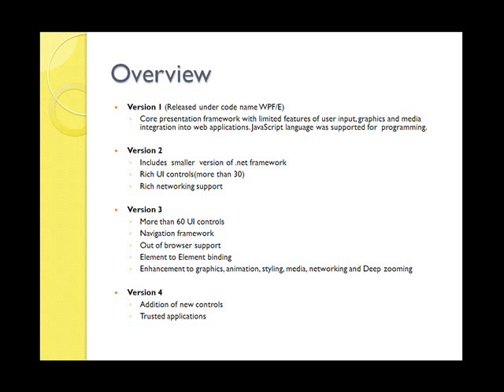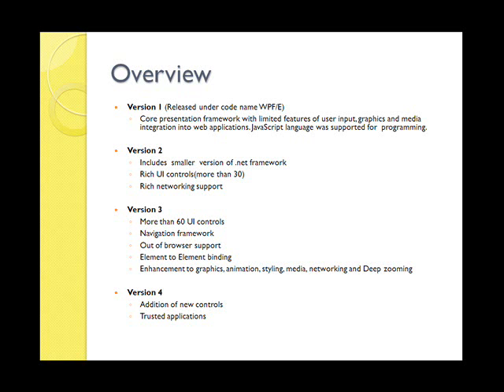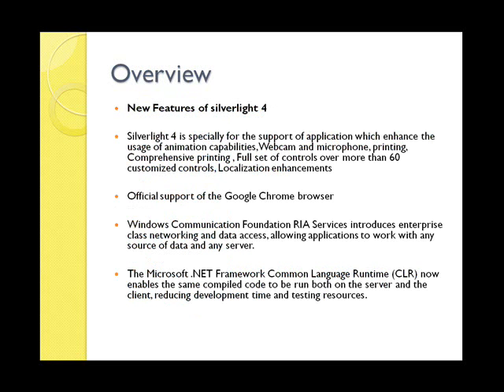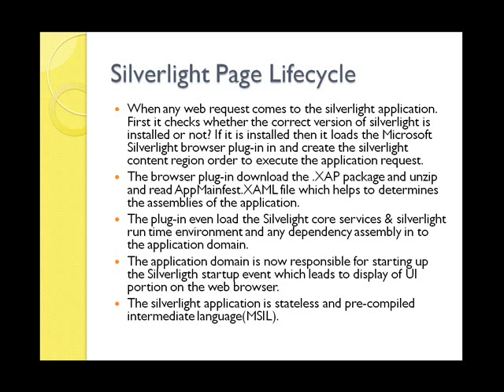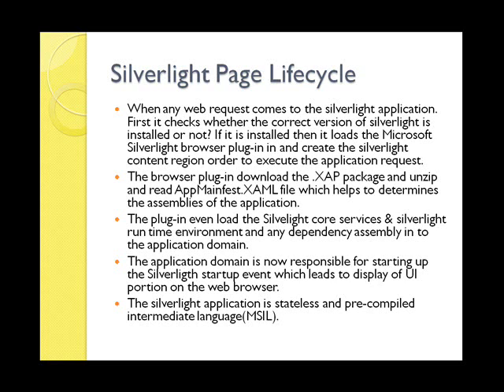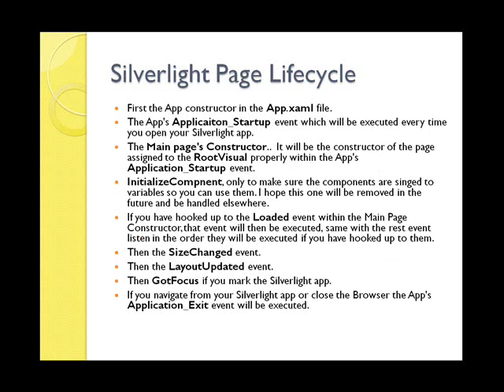Microsoft Silverlight Training 2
Silverlight Developers and Silverlight Programmers of SPEC INDIA are providing basic Silverlight training Introduction.